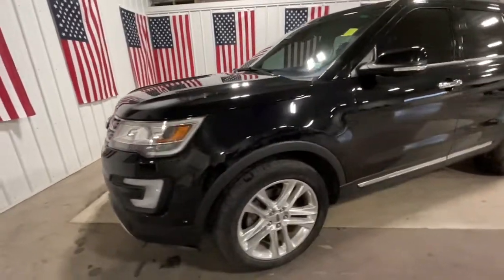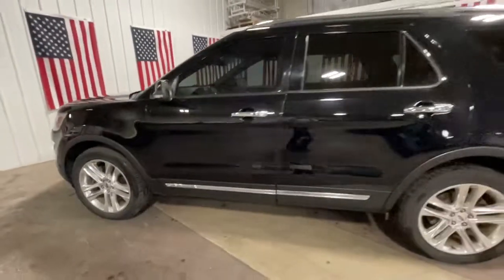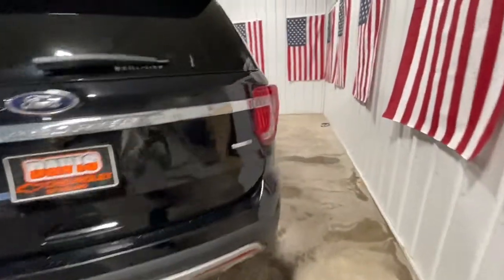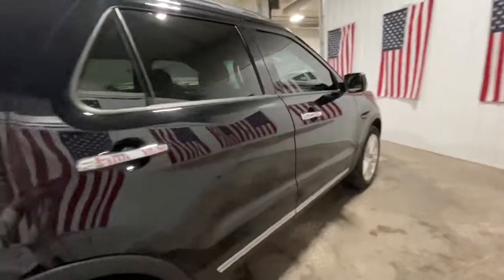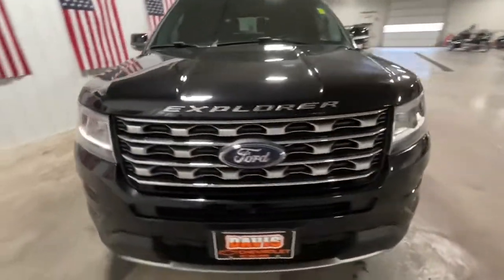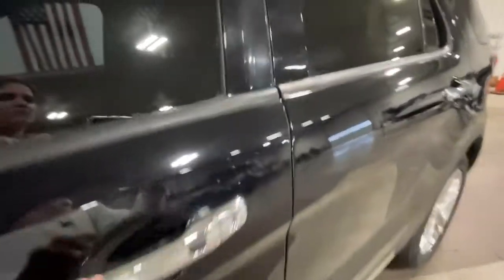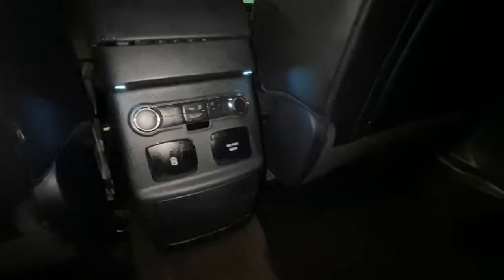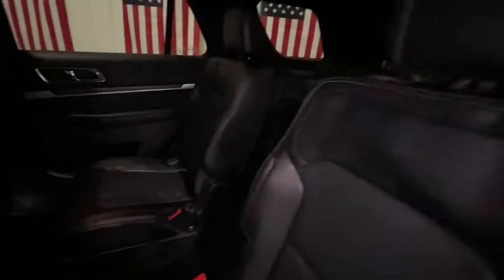2016 Ford Explorer Wayzata, Buffalo, Waconia, Minnetonka, Rockford, MN N1383A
BLACK Used 2016 Ford Explorer available in Delano, Minnesota at Davis Chevrolet of Delano. Servicing the Wayzata, Buffalo, Waconia, Minnetonka, Rockford, MN area.